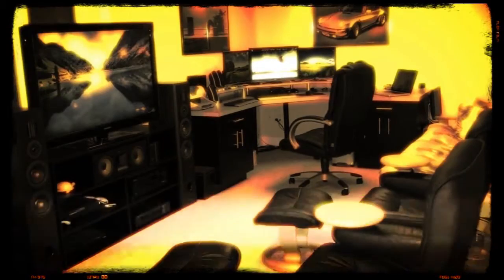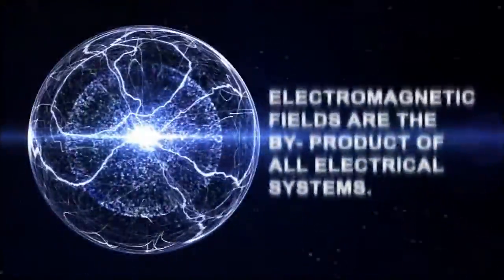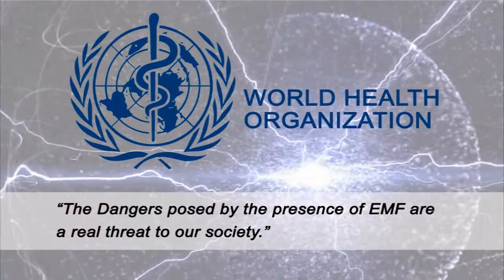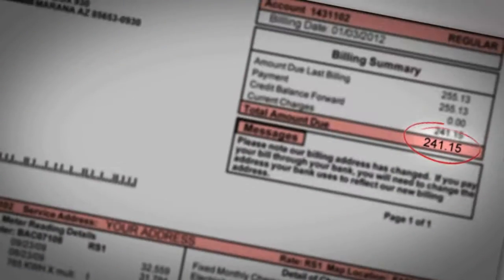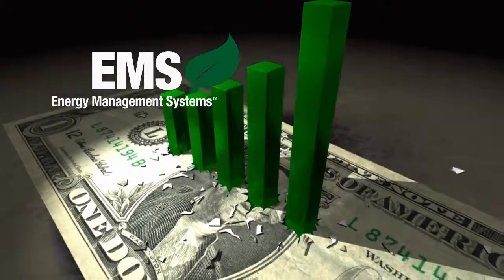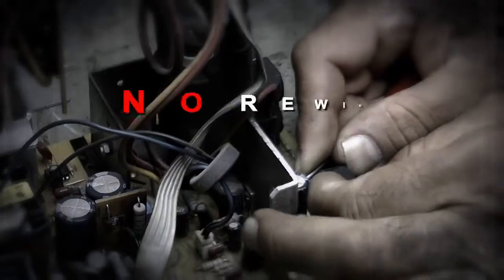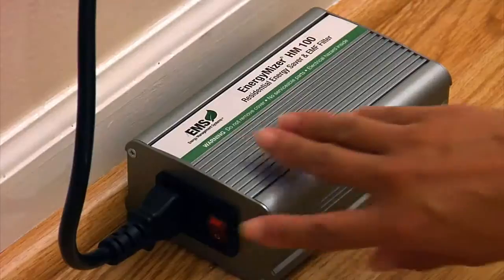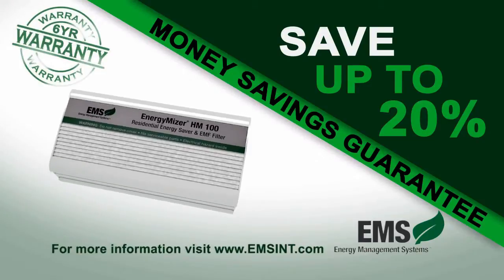EMS Residential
This product will help reduce energy cost and at the same time create a safer environment within your household. If you are interested in this product and want to figure how to get ahold of this in your home send me a message or email me and I will be glad to help you out..